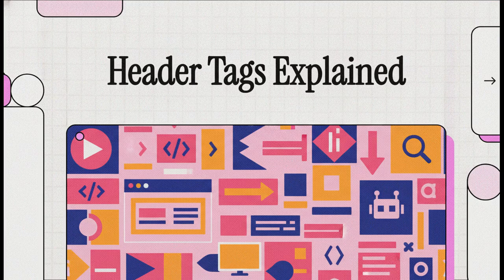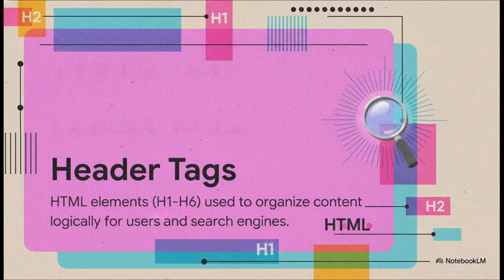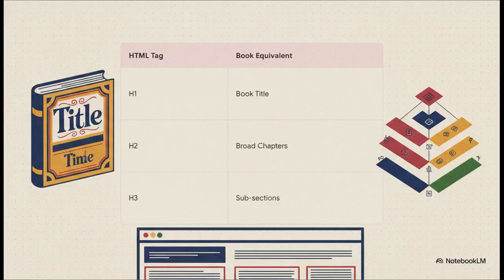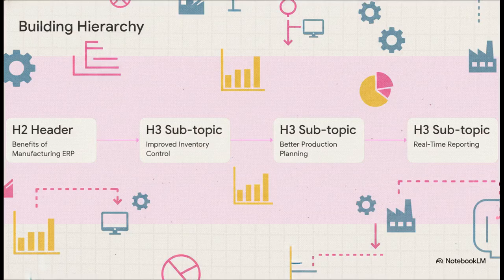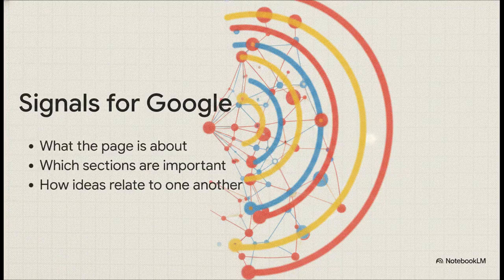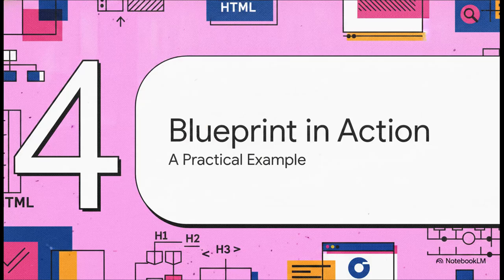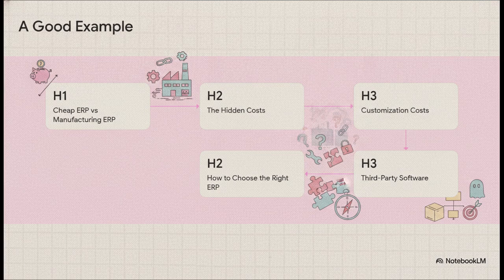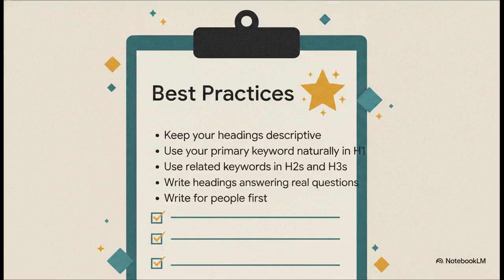Header Tags Explained: The SEO Mistake Most Websites Make | H1, H2 & H3 Guide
Did you know that Header Tags (H1, H2, H3, H4, H5 & H6) do much more than make your text look bigger?

They help Google understand your content, improve readability, and increase your chances of ranking in search results and AI-powered search engines like ChatGPT, Gemini, and Perplexity.

In this video, you'll learn:

✅ What are Header Tags?
✅ The difference between H1, H2, H3, H4, H5 & H6
✅ How Google uses Header Tags
✅ Common Header Tag mistakes that hurt SEO
✅ Best practices for structuring your content
✅ How Header Tags improve AI Search (GEO) and SEO

Whether you're a blogger, digital marketer, SEO professional, or website owner, this guide will help you structure your content the right way.

💬 Question for you:
How many H1 tags do you usually use on a page?